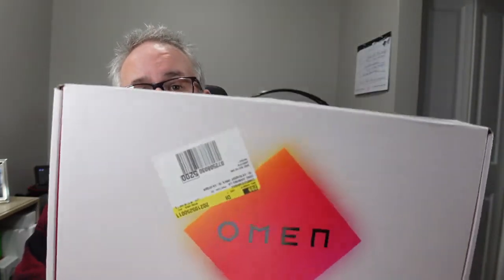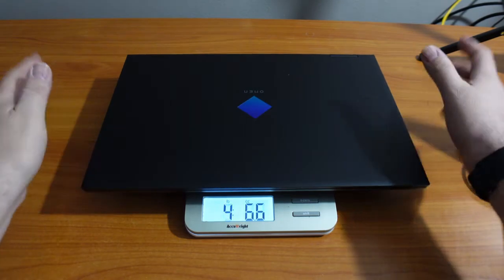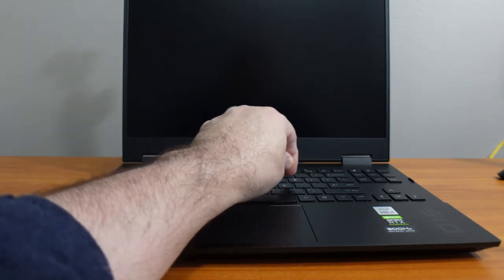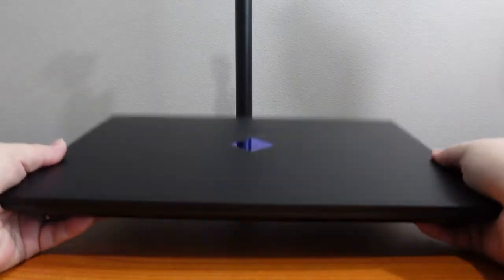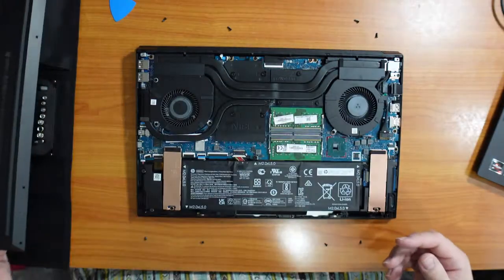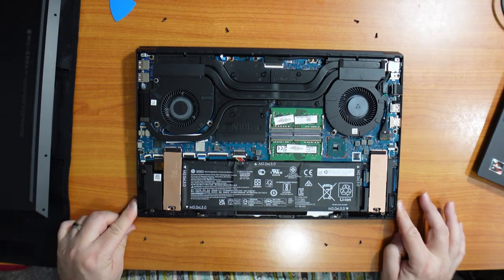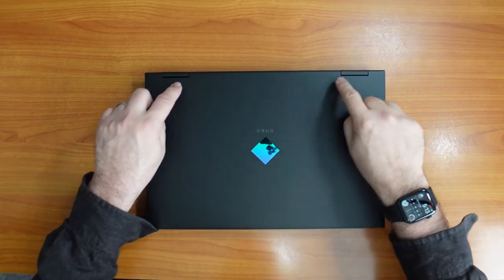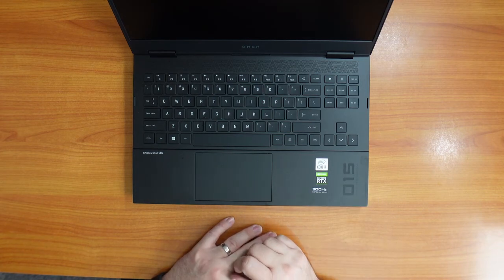HP Omen 15 Gaming Laptop Unboxing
We are unboxing the HP Omen 15" Gaming Laptop and provide some initial thoughts.